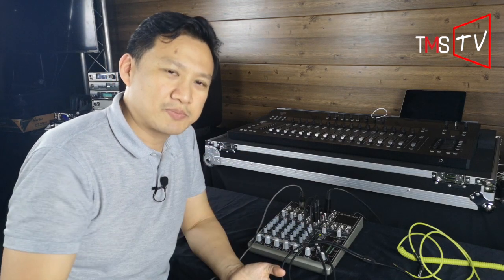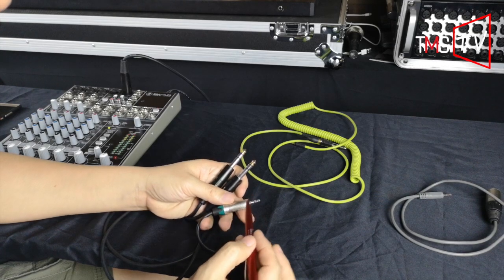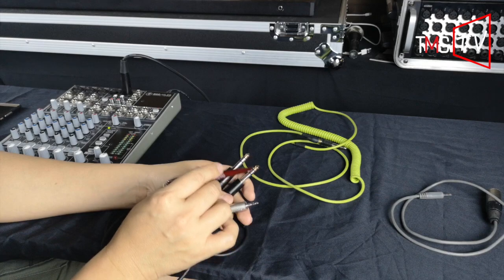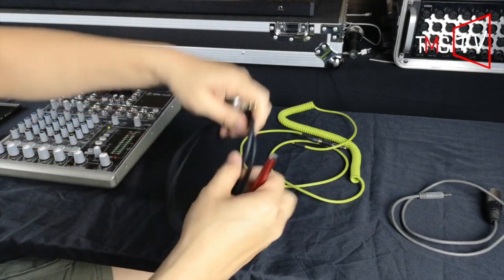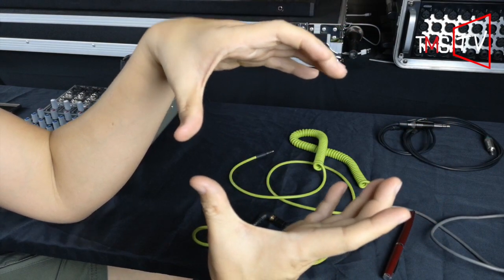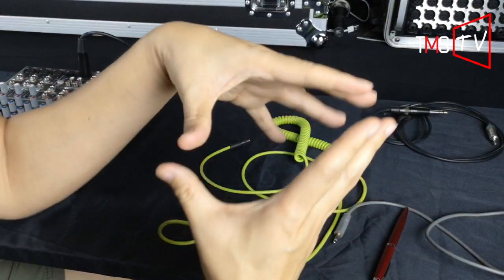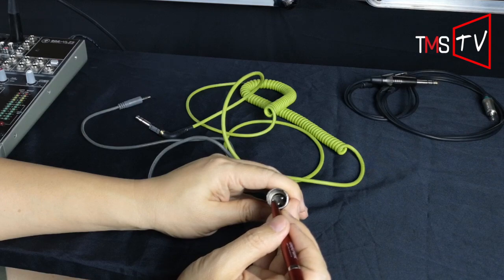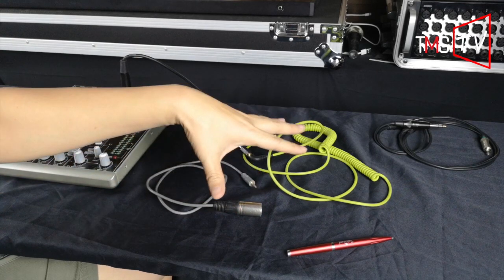Pushing Fader: Connect your devices to the mixer using the right connector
Connector problem: missing vocals